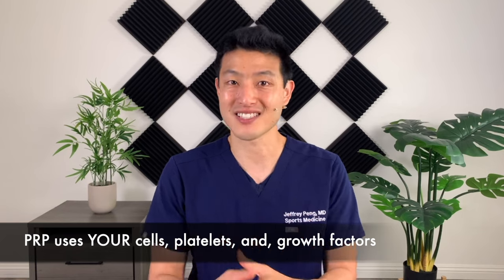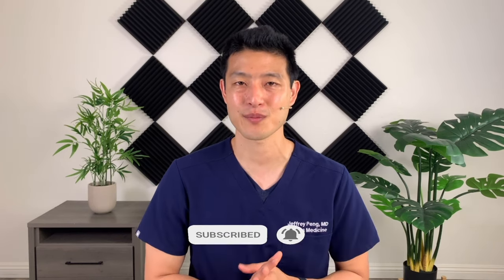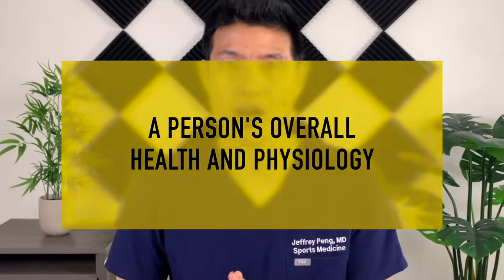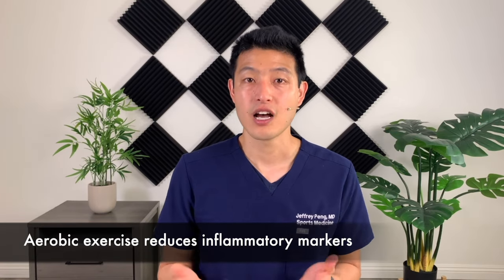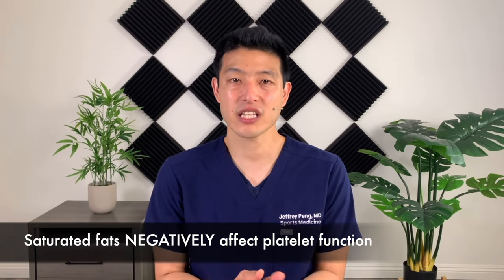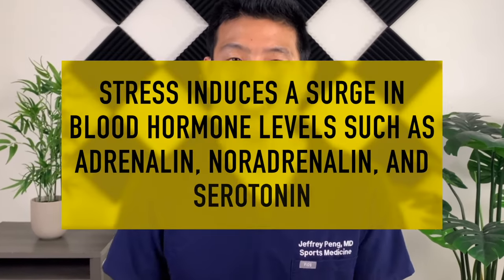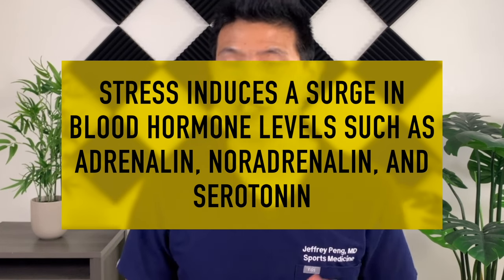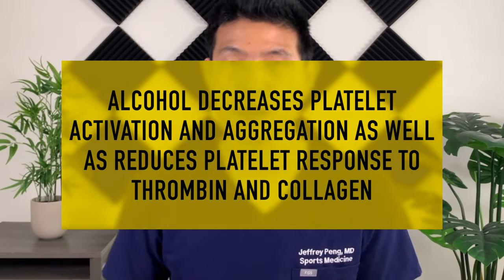These Mistakes Will Ruin Your Platelet Rich Plasma Treatment!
Platelet rich plasma or PRP is such an incredible treatment technique. It uses your own cells, your own platelets, your own growth factors to treat your body. But did you know that there are a lot of variables that could significantly affect the outcomes of your PRP treatment? And many of these variables are things that you can actually control. So in this video, we are going to look at which variables can affect the potential efficacy of PRP in order to optimize for the best outcomes.

►  ABOUT ME